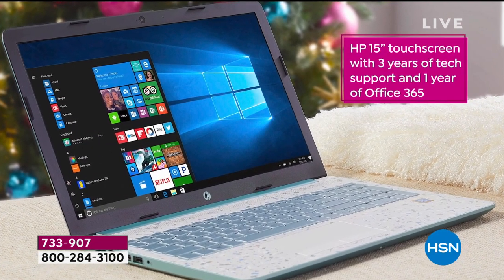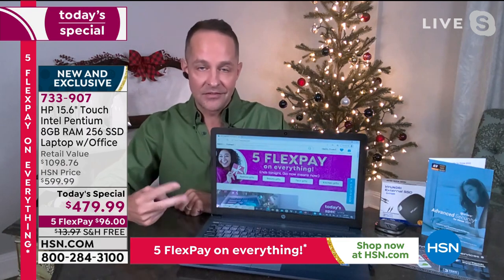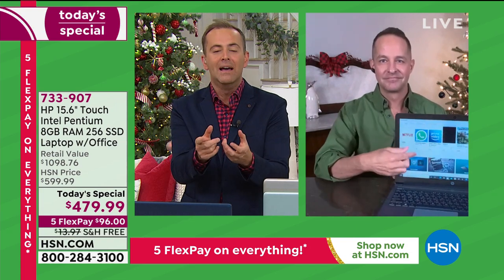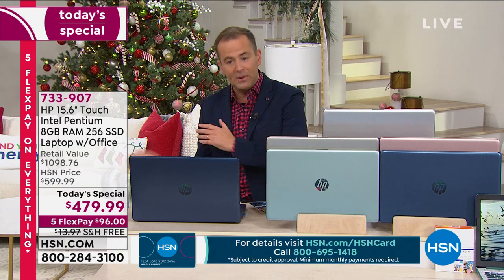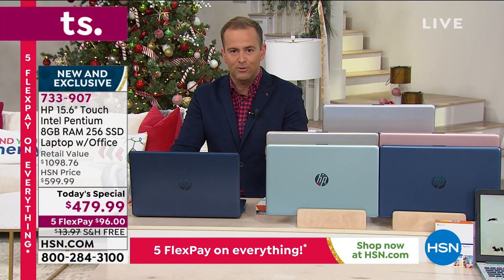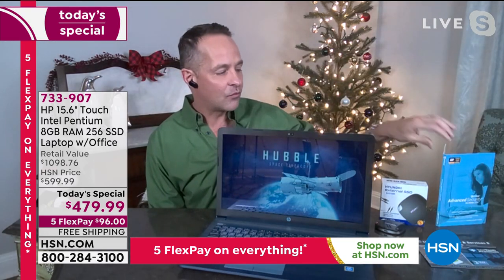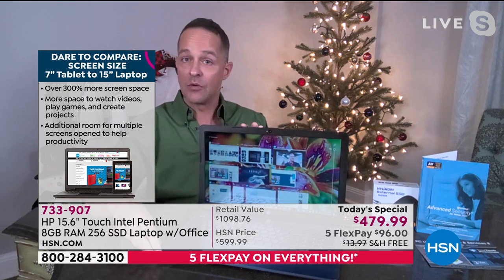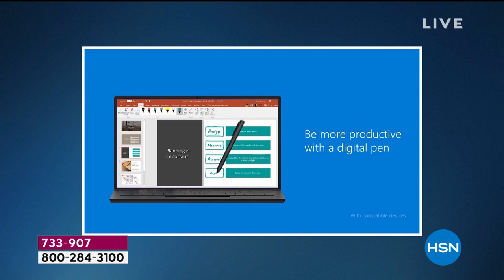HSN | HP Electronic Gifts 11.01.2020 - 06 PM